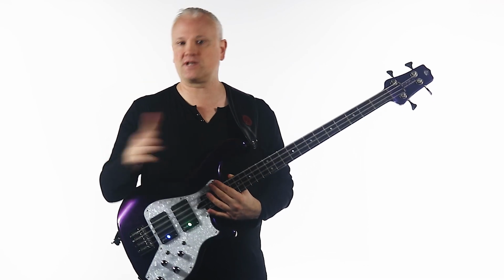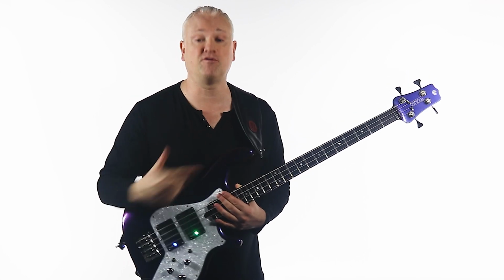The Bass Player's Guide to Natural Minor Scales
In this lesson we're going to take a look at the Natural Minor Scale, how it's constructed, how it sounds and a riff making use of the Minor Sound.
This is a lesson from the upcoming Ultimate Music Theory For Bass course over at the Talkingbass

Timestamps:
0:00 Intro
0:48 Natural Minor Basics
2:21 Minor Riff
4:33 Practice Tips
6:38 Two Octave Pattern